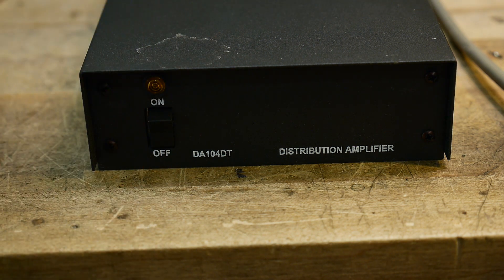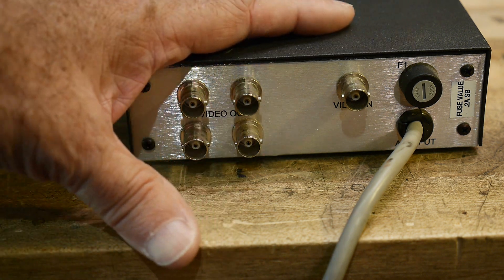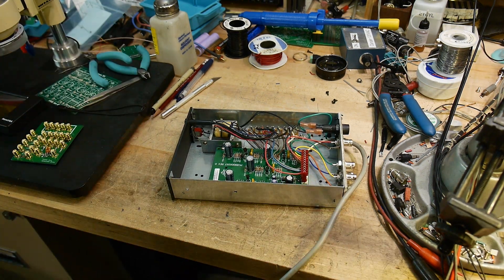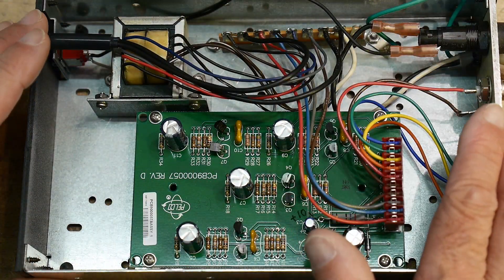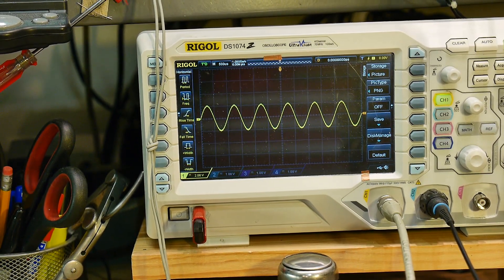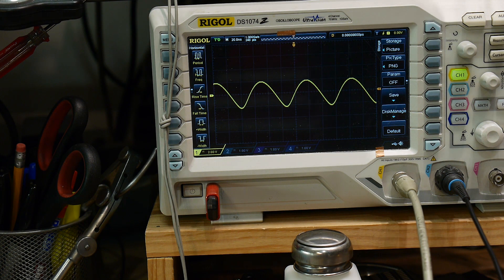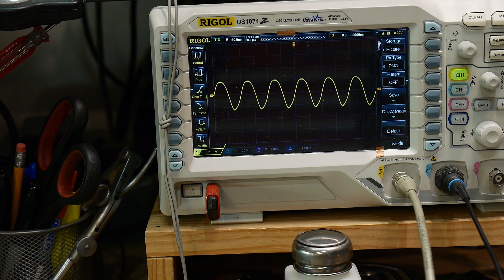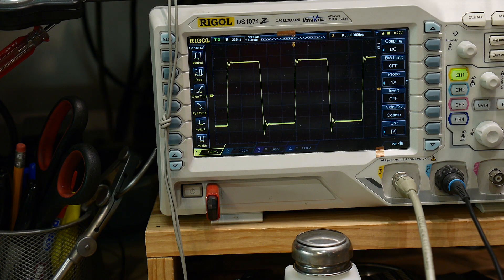#579 75 Ohm Distribution Amplifier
Episode 579
A look at a 75ohm amp used in a 50ohm system. I use this to distribute a 10MHz clock from a Rubidium Standard
Be a Patron: